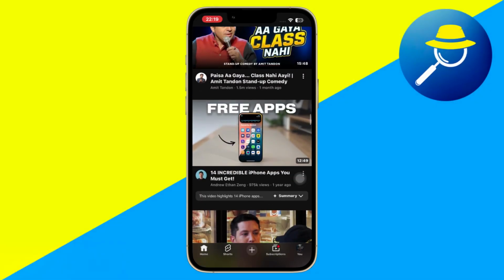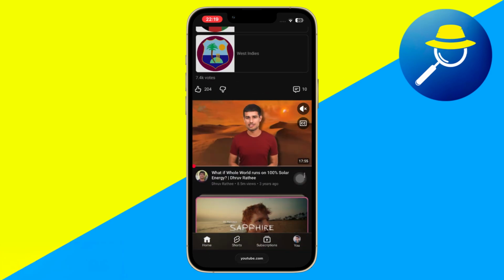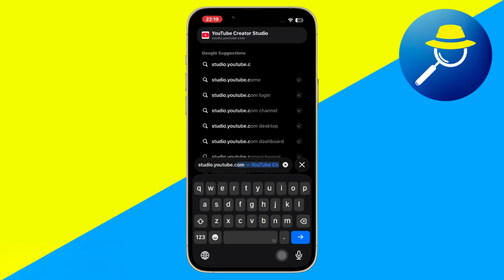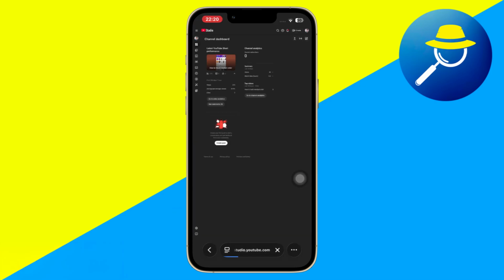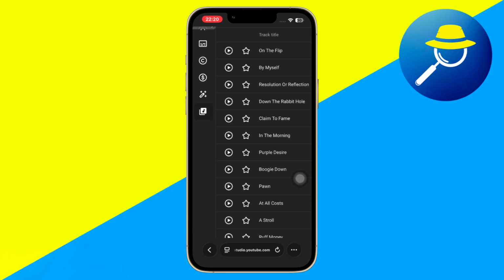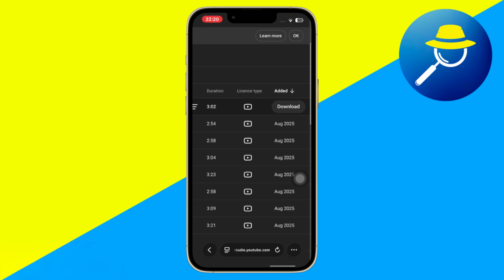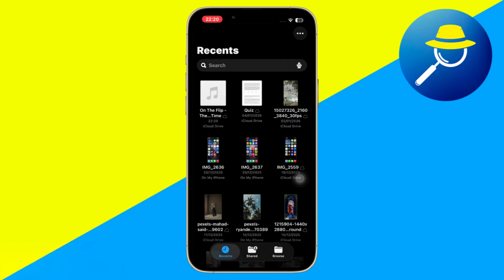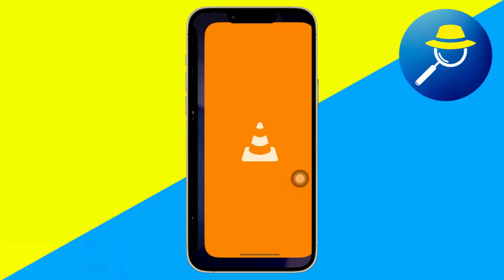How To Download Music From YouTube As MP3 File (FREE & LEGAL)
In this easy guide, you’ll learn how to download YouTube audio as MP3 legally using your own videos or copyright-free/Creative Commons music. This method is perfect for creators who want offline audio for personal use, editing, or projects—simple and beginner-friendly.